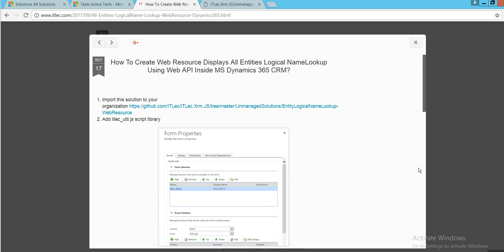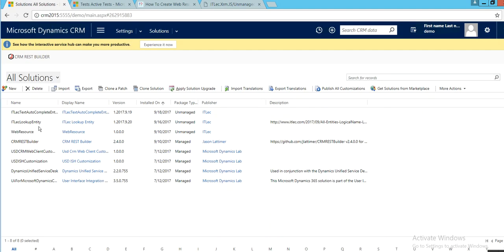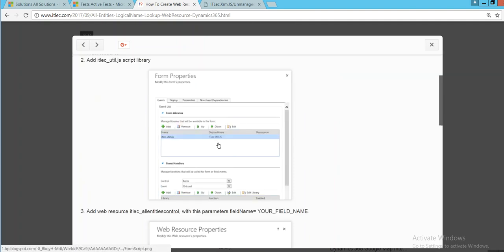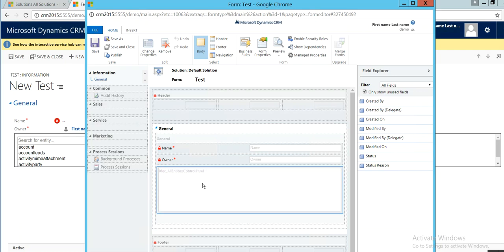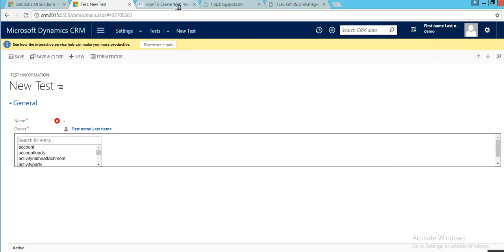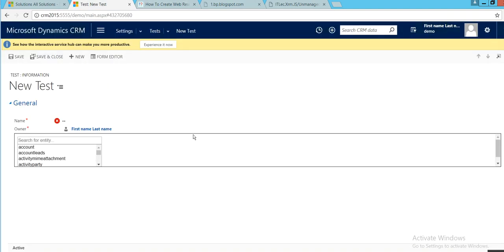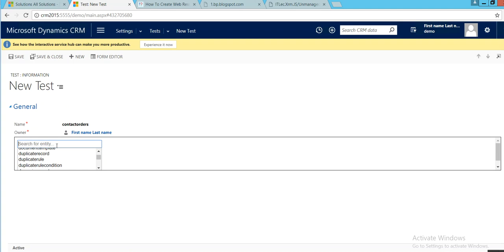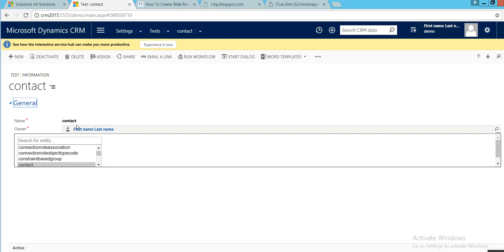Web Resource All Entities Logical Name Lookup Web API MS Dynamics 365 CRM